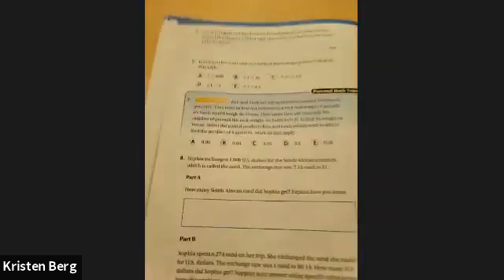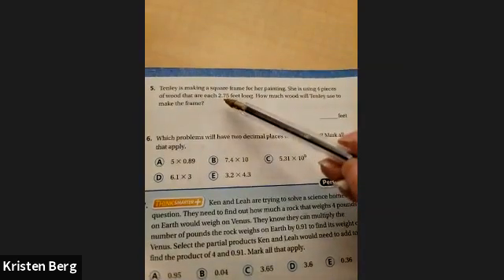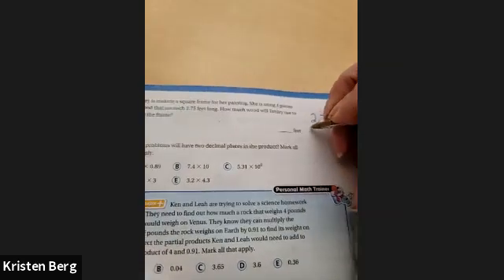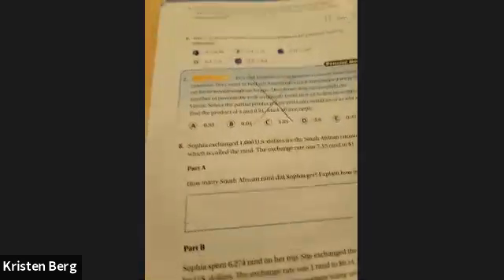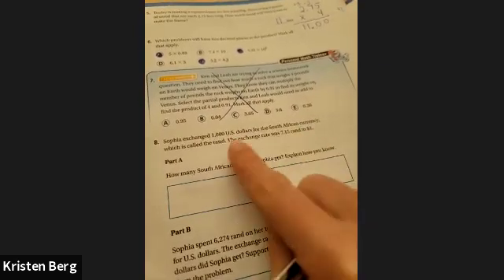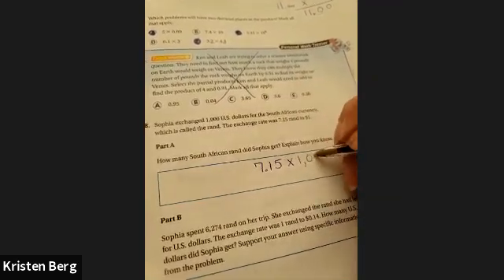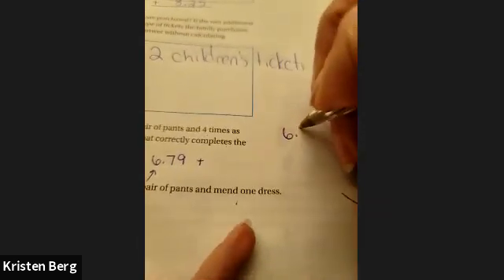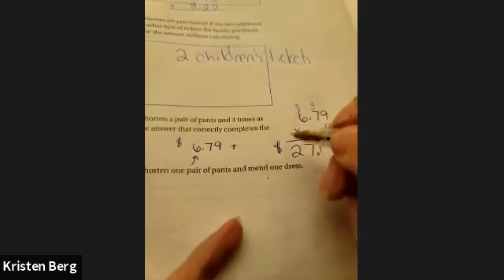Chapter 4 End of Chapter Review Didn't do MidChapter